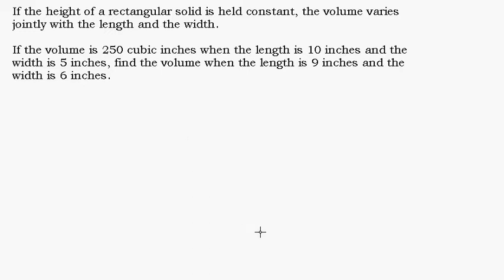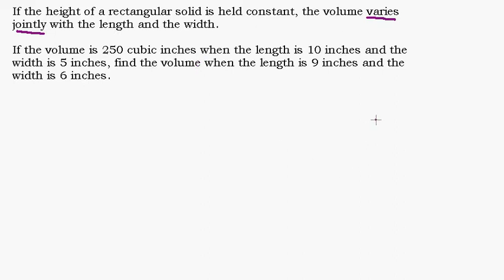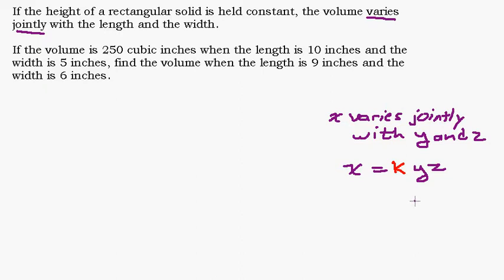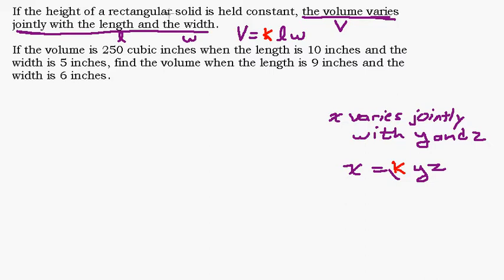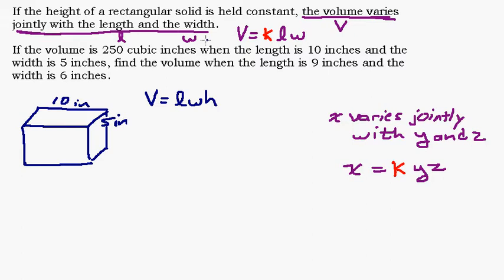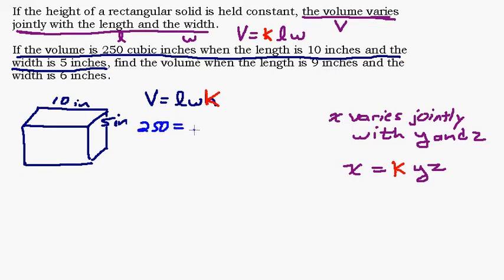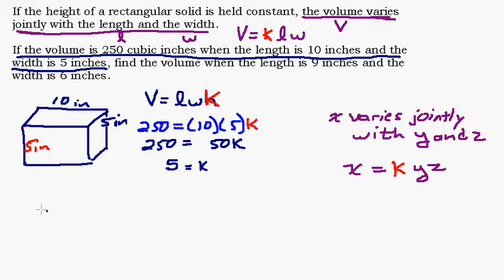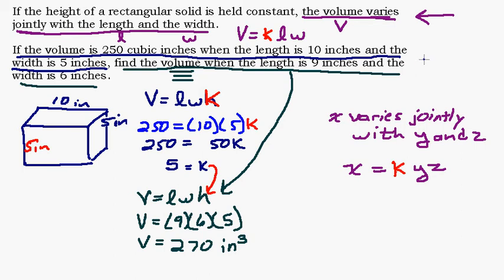Solving a Joint Variation Problem involving Volume